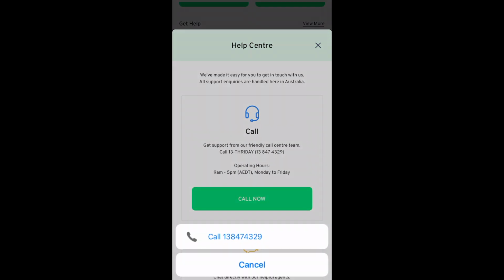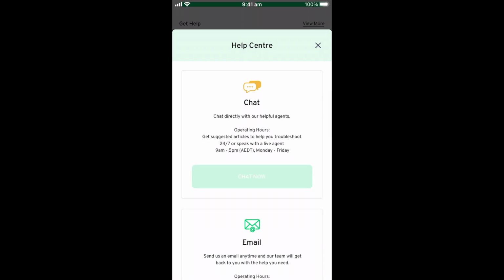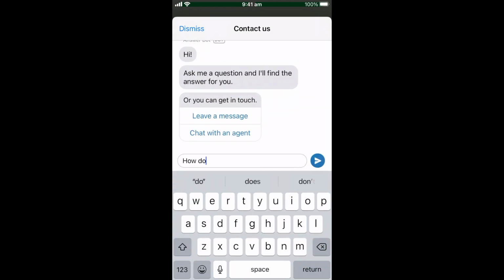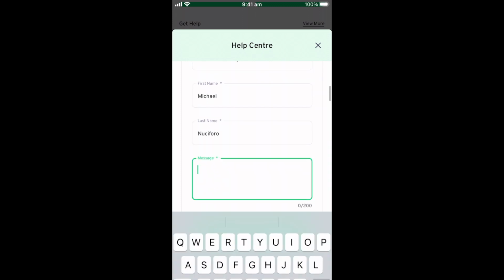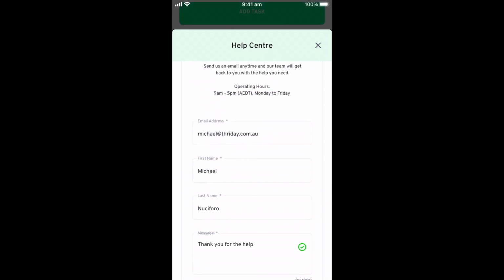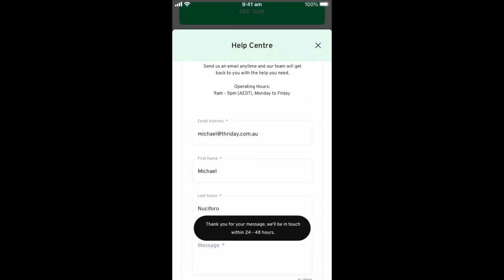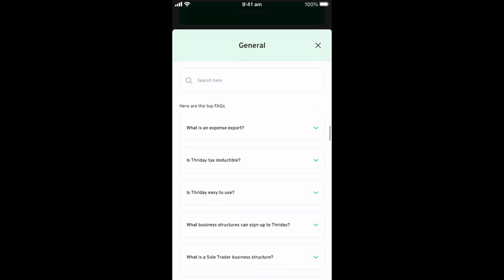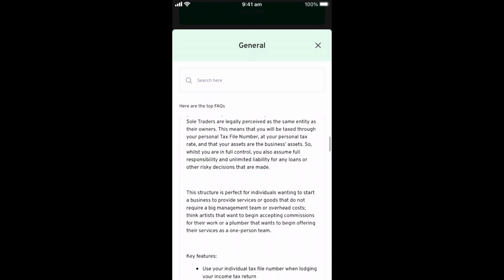"34. How to access the customer success team when you need help"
"How to access the customer success team when you need help” by @Alice Surdy, Customer Success Manager

Thriday has a dedicated team of local agents to assist you with any support you need.

Whether you need help starting out, or you have an issue you need resolved, we are here to help.